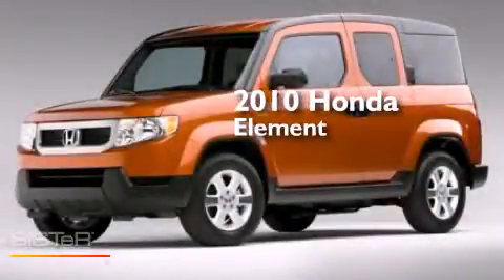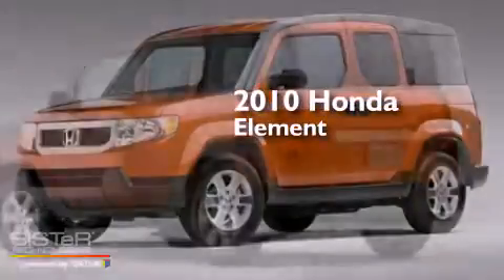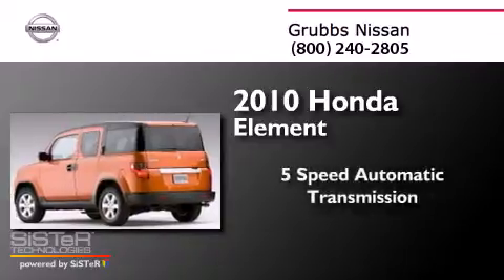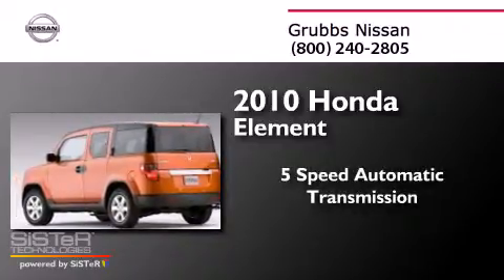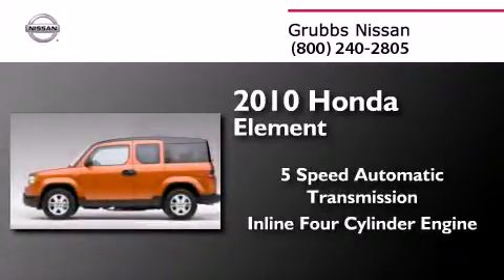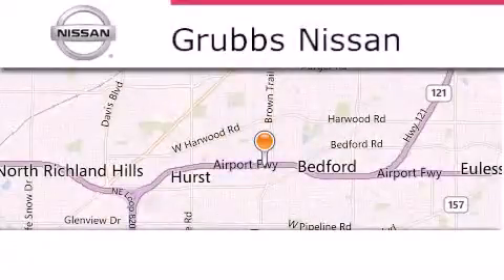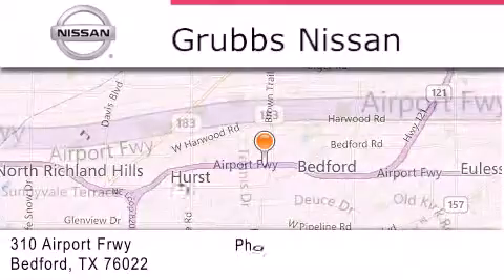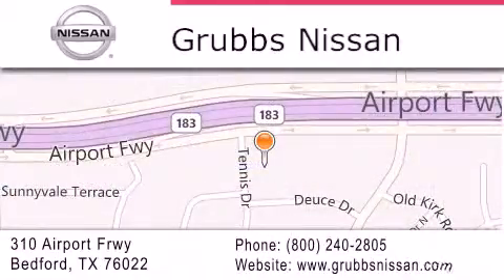2010 Honda Element Dallas TX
We have been honored to serve the Bedford TX area , we promise that your experience at our dealership will exceed your expectations ! Year : 2010 Make : Honda Model : Element Engine : 2.4L 4 cyls Trans .